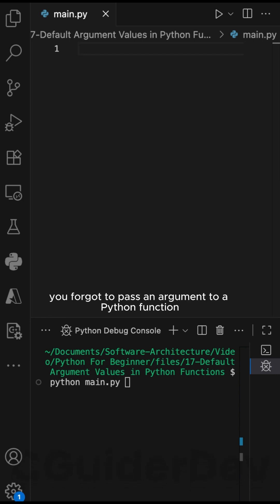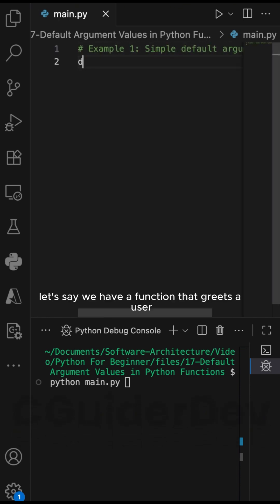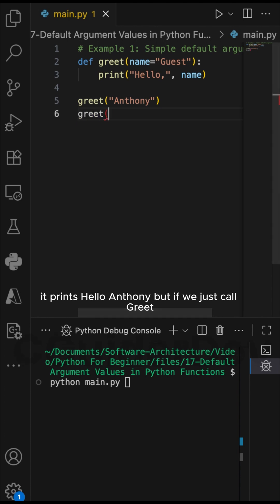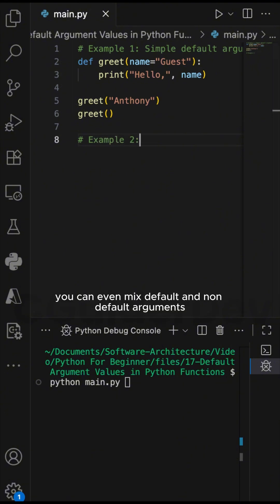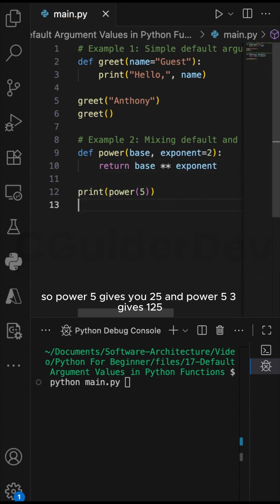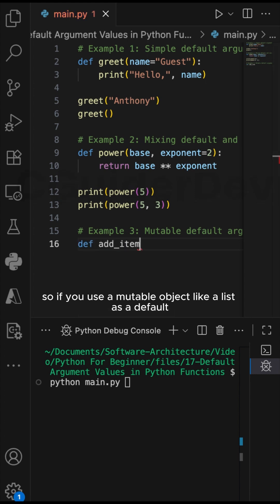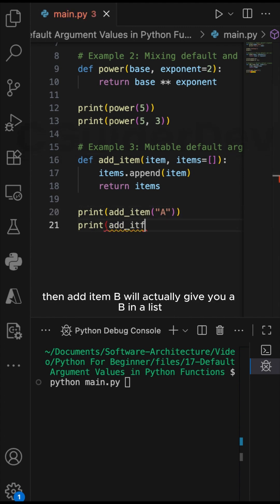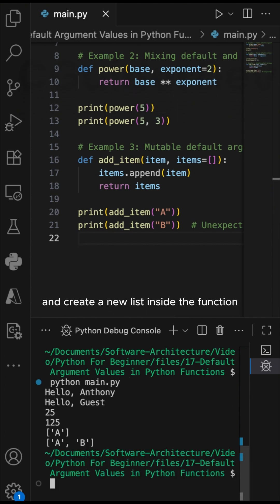Default Argument Values in Python Functions | Control Flow Tools | Python for beginners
Have you ever wondered why your Python function behaves weirdly when you don’t pass a value? Let’s talk about one of the most underrated features in Python — Default Argument Values.

In this short, we’re breaking down how default parameters actually work inside Python functions and why they’re such a game-changer for clean, flexible code. You’ll learn how to make your functions more powerful by setting defaults for arguments — so your code doesn’t break when you forget to pass something in.

We’ll walk through how default arguments make your functions super convenient, like automatically greeting users with a fallback name, or letting you calculate powers without typing the exponent every time. But it doesn’t stop there — we’re also diving into one of the most common beginner traps in Python: using mutable default values like lists or dictionaries. 👀

Yep, that sneaky “shared list” bug that keeps growing every time you call your function? That’s not Python being broken — it’s just how default arguments are stored and reused! Once you get this, you’ll instantly avoid one of the most confusing Python pitfalls that trip up even experienced developers.